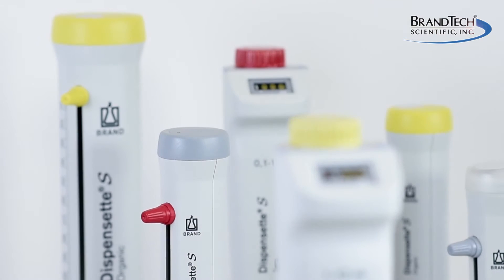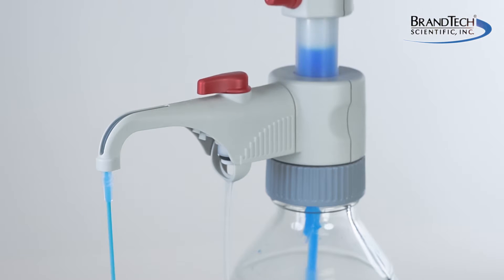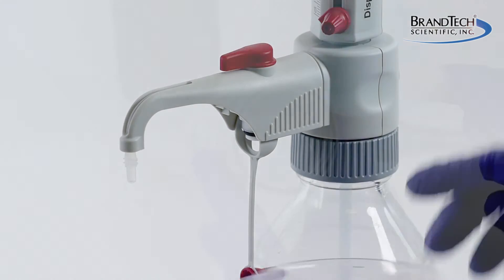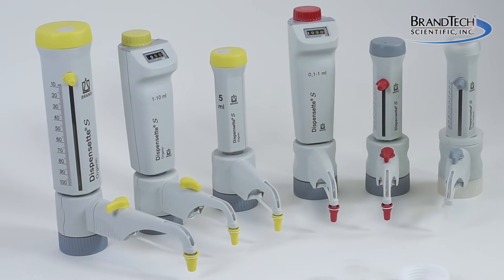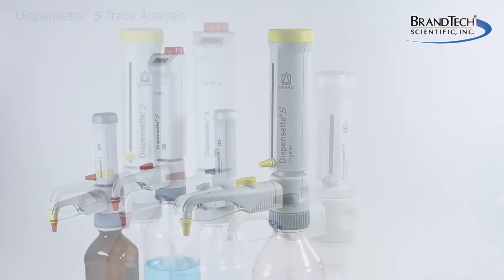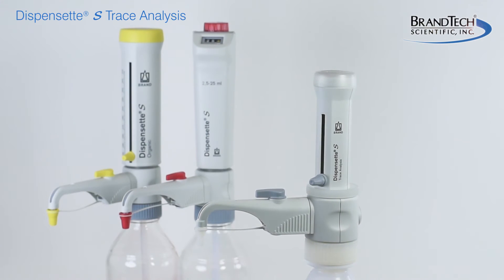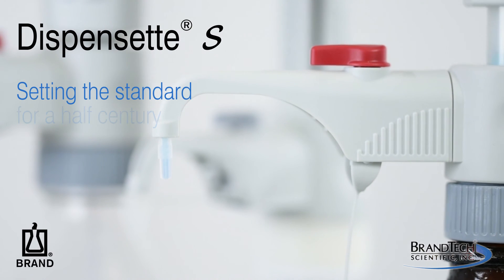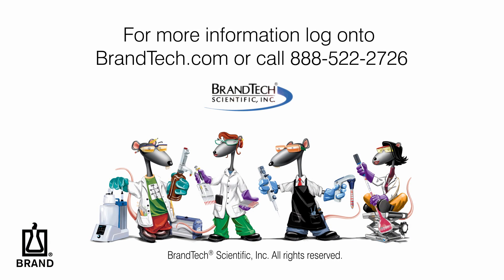BRAND Dispensette S Bottletop Dispenser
BRAND Dispensette S Bottletop Dispensers from BrandTech Scientific, Inc.

BrandTech® Scientific, Inc. is pleased to introduce the new Dispensette® S Bottletop Dispensers from BRAND. Manufactured in Germany, they represent a half-century of expertise in making the worlds’ safest bottletop dispensers.

The Dispensette® S incorporates many new features, including an improved recirculation valve, a hinged safety cap, smoother and lower force operation, an improved safety discharge system, and a washer-free sealing system. The Dispensette® S comes in several different models to dispense virtually any laboratory liquid: The standard Dispensette® S for general purpose dispensing; the Dispensette® S Organic for concentrated acids and difficult organic solvents; and the Dispensette® S Trace Analysis for high purity reagents. A wide range of accessories are also available including a full complement of adapters to fit nearly any unpressurized container. The flexible discharge tube makes serial dispensing safe and easy. Drying tubes and microfilters are also available, and the remote dispensing system allows dispensing from bulk containers.

The new Dispensette® S bottletop dispensers, setting the standard for a half-century.